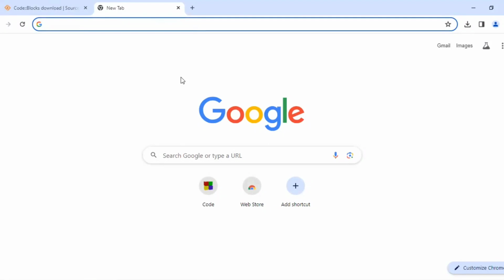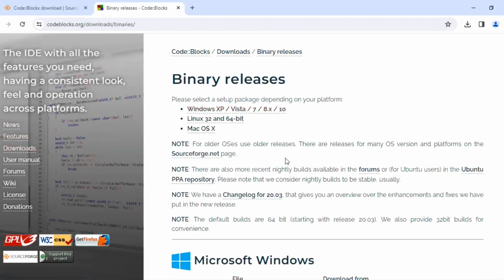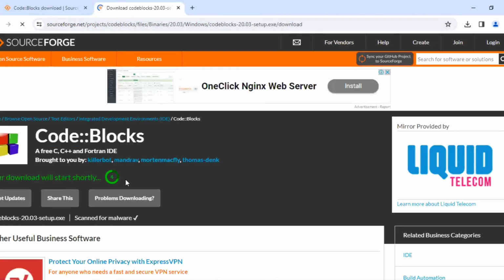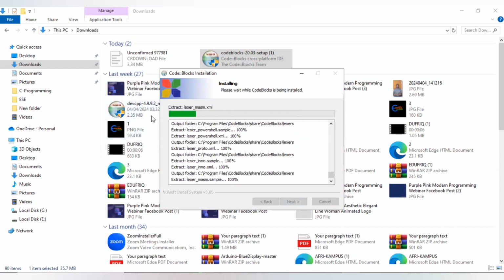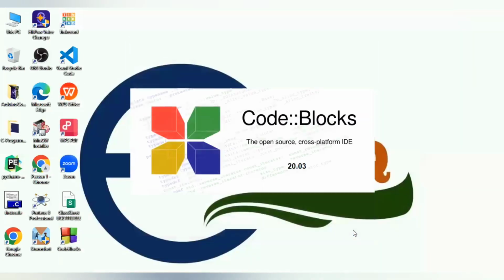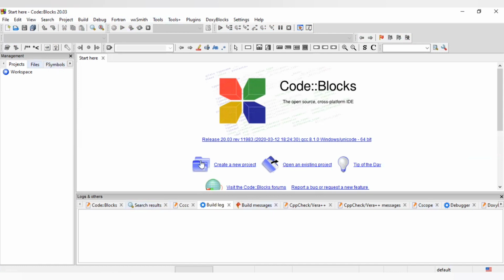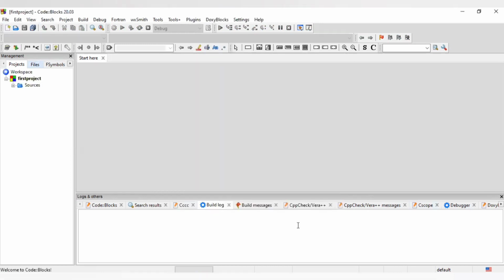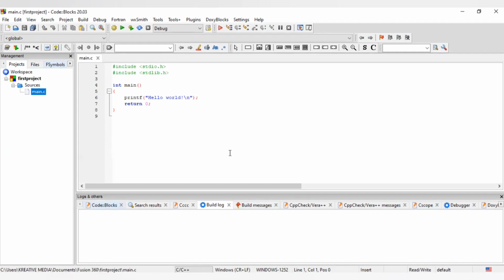April 13, 2024